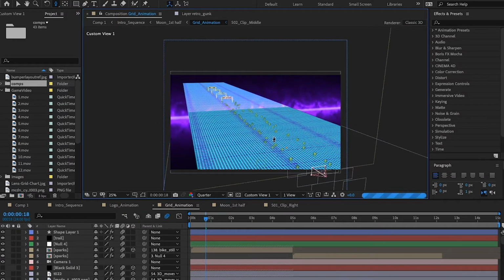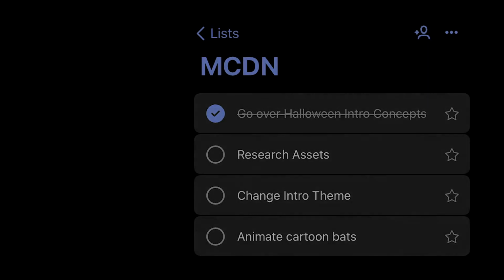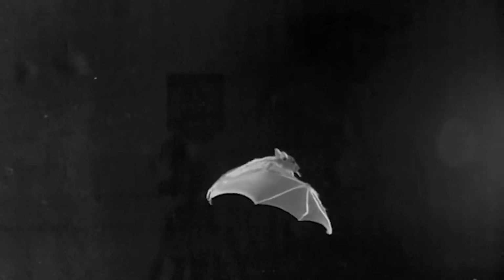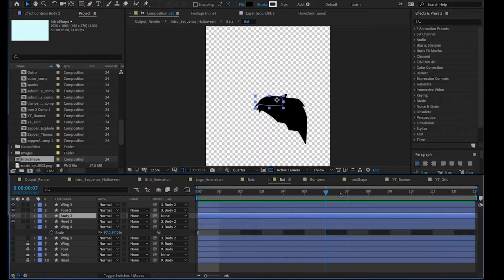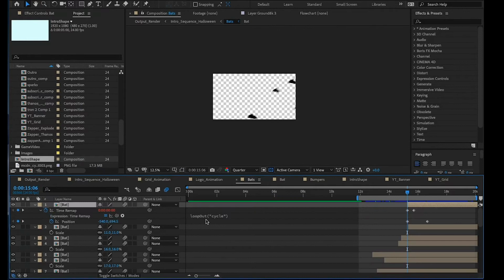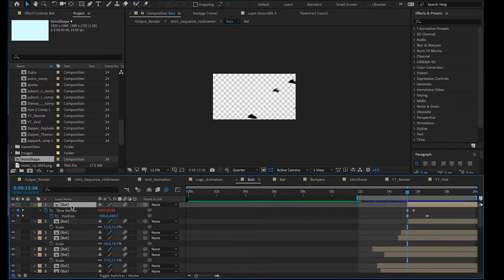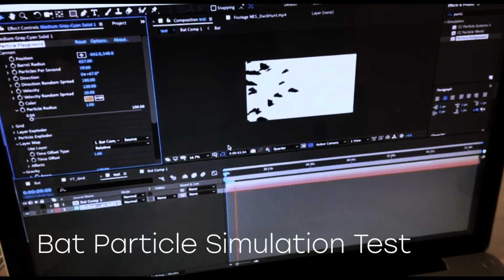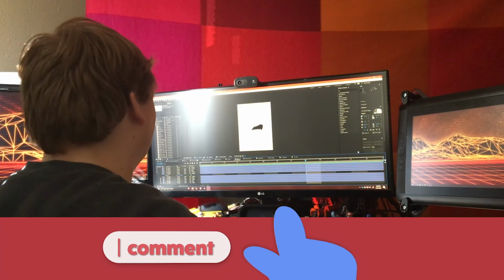Animated Bats Workflow | Behind the Render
In this episode of Behind the Render, I go over my creative process and you can learn how to animate flying bats in After Affects. I suggest artists learn fundamental skills before looking for a step by step tutorial. Tutorials should help you find the button but workflow comes from practice and failure. Dare to fail, dare to learn.